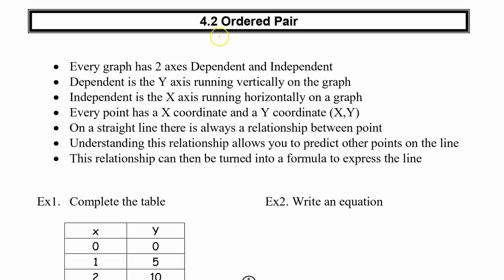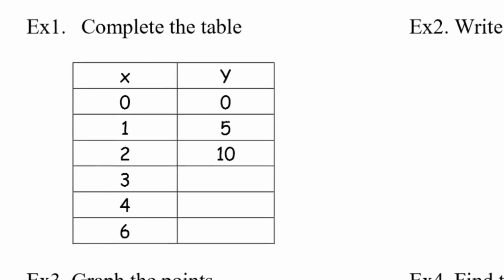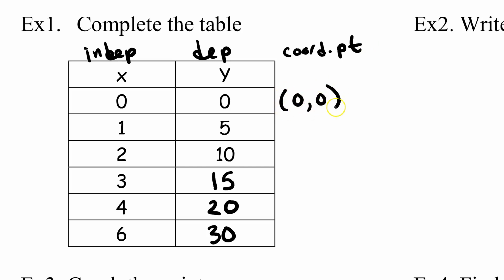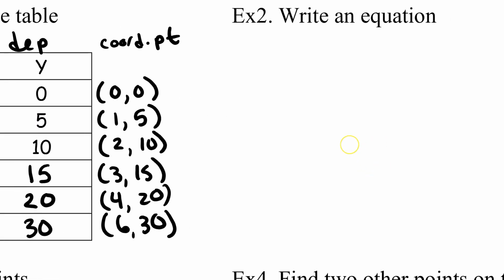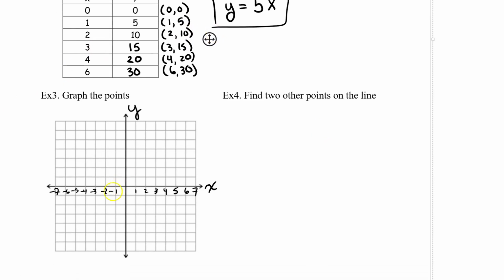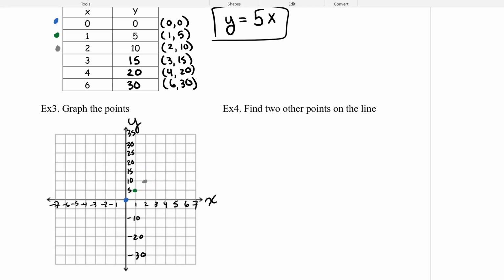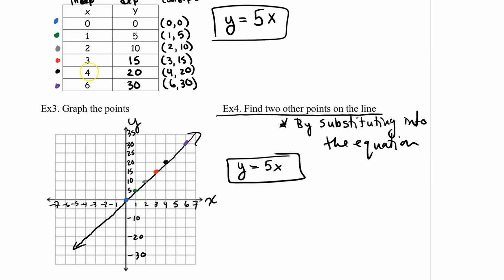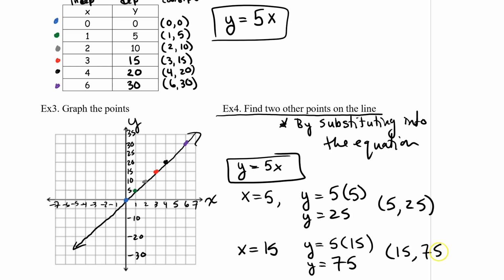4 2 Ordered Pair